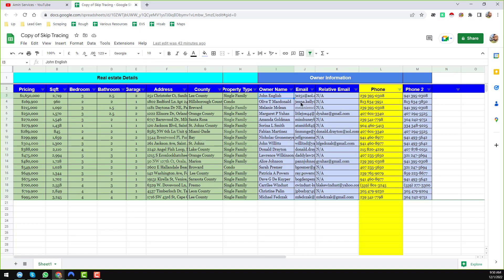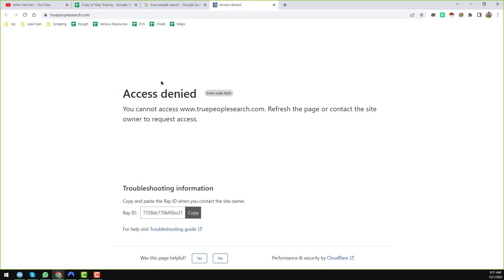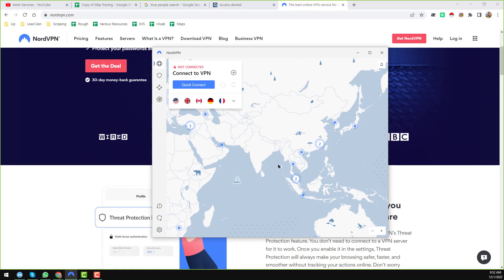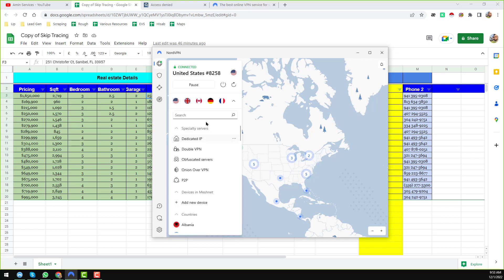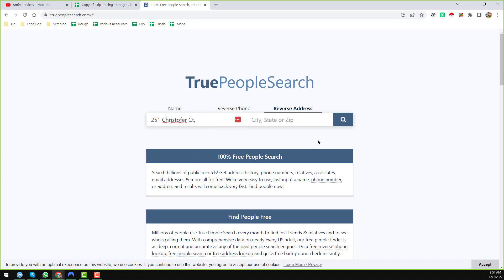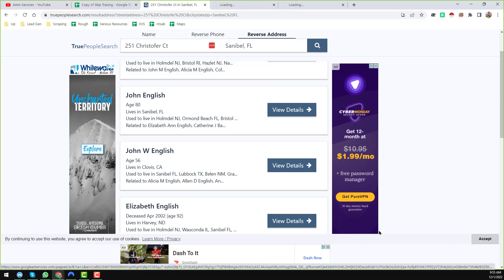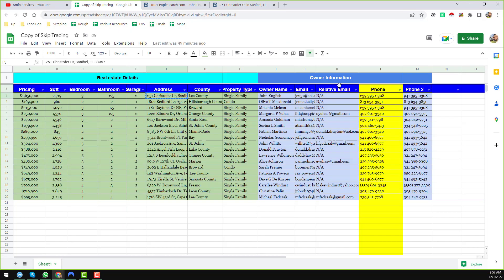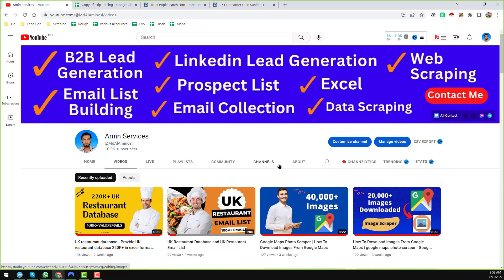How To Get Phone Numbers For Marketing - Find Phone Numbers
Automatically change the cell color in Excel if input some data | How to Make a Cell Turn a Color